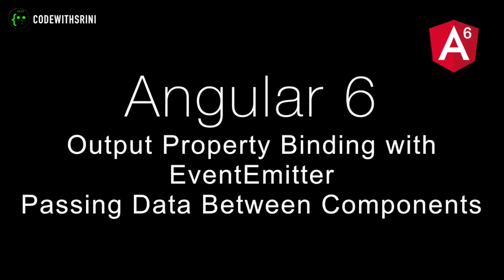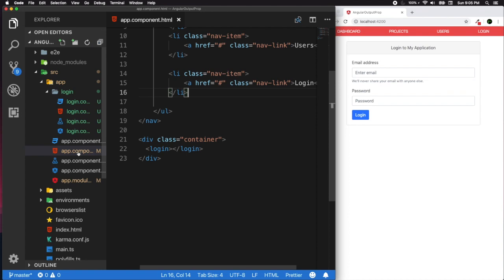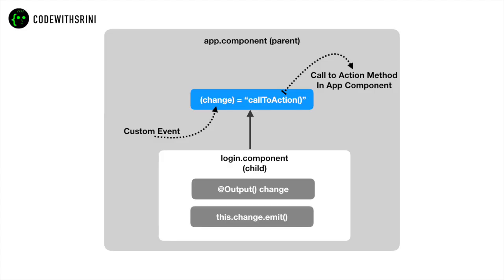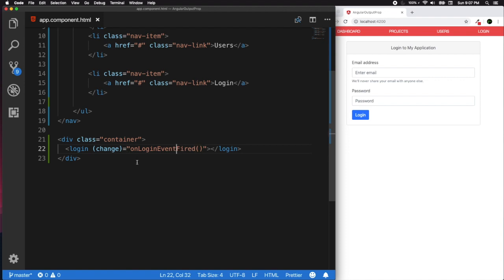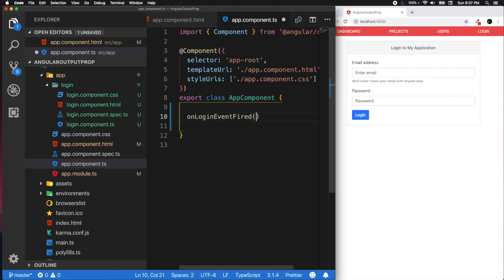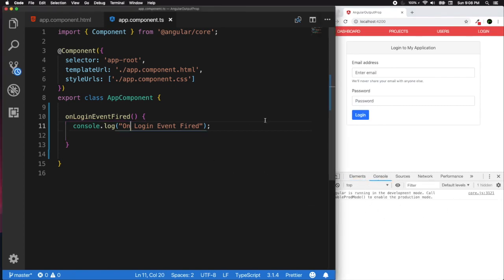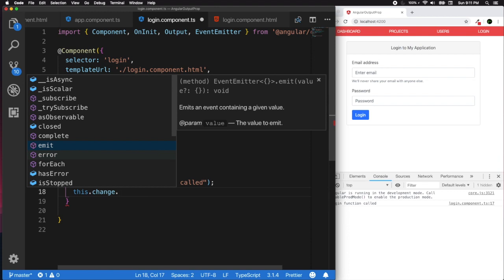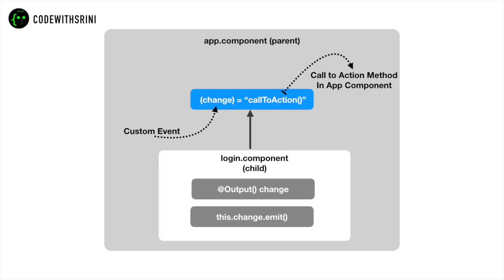Angular 6 - Output Property Binding with EventEmitter - Passing Data Between Components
This lecture will primarily be talking about output property binding with EventEmitter or in other words how to pass data between components in Angular.